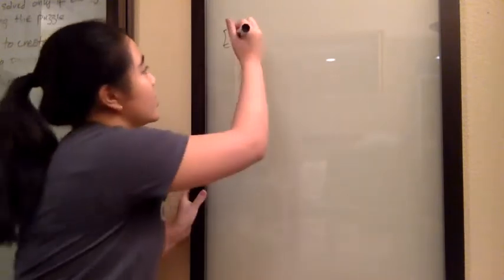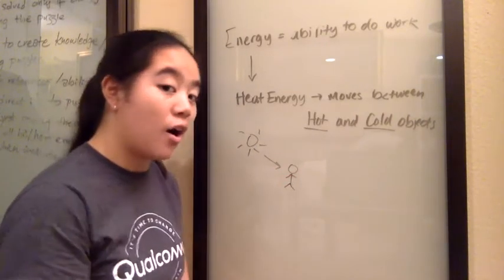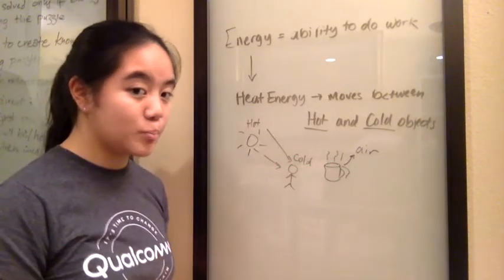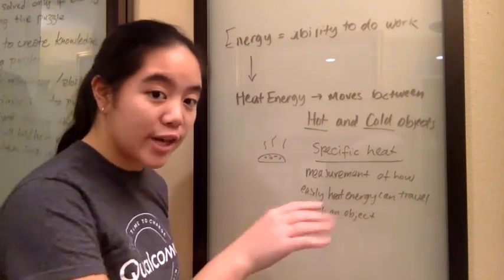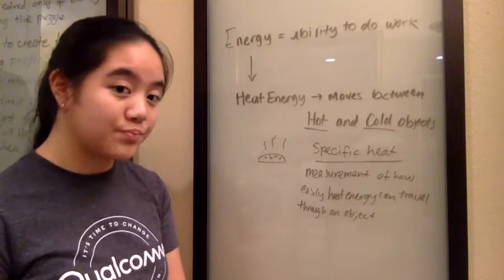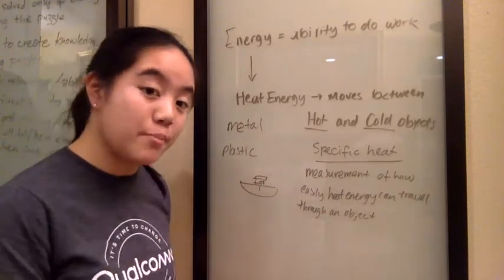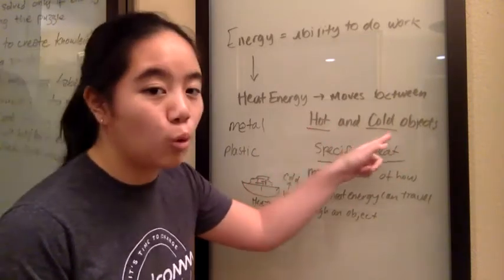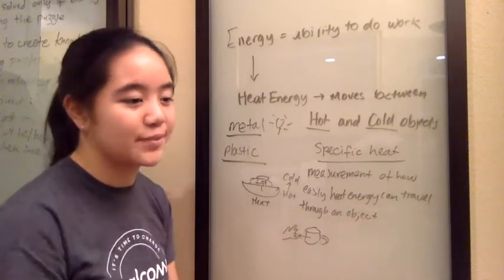Narwhal Connections Elementary: Week 3 Heat Energy and Heat Tranfer